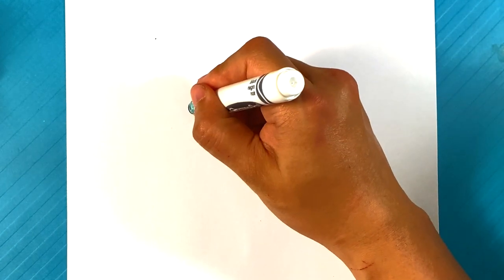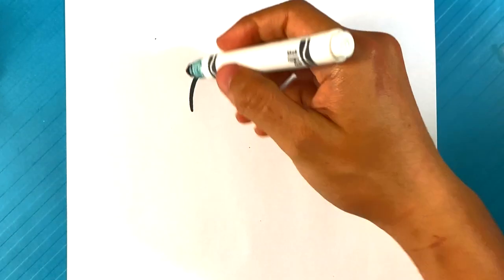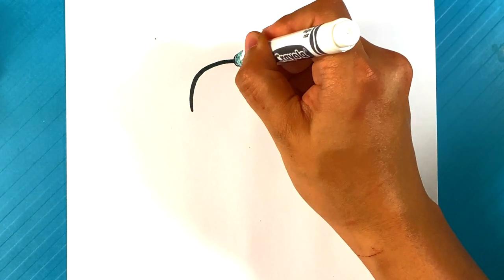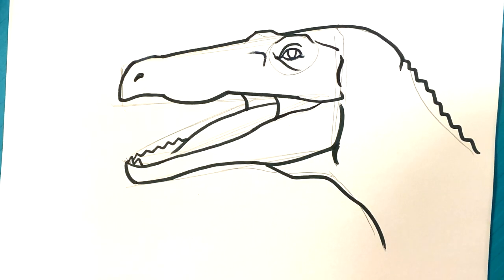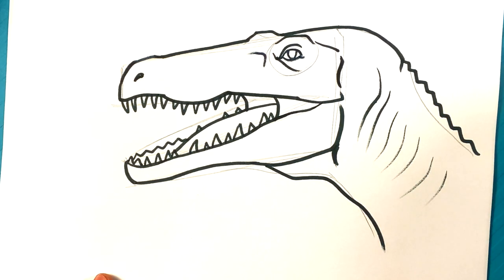EASY How to Draw DINOSAUR from JURASSIC WORLD - Baryonyx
PLAYLIST PAGE!

In this drawing lesson for beginners, on this, I'm going to go over how to draw Baryonyx from Jurassic World Forbidden Kingdom. I love dinosaur movies. Let's go over some more video game art. I hope you have a great time! Let's start. The simple style is great. I hope you did also. Putting the drawing lesson first. Fun time had by all. I'm a big 90s cartoon fan. I love monster art. I love among us. I'm a big fan of video games in general. .

Cool Links ___________________________________________________